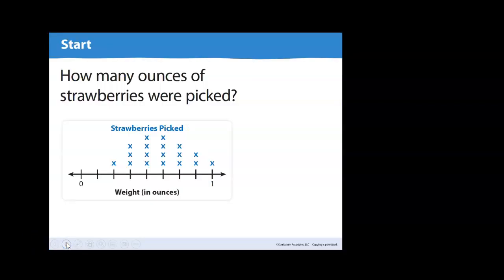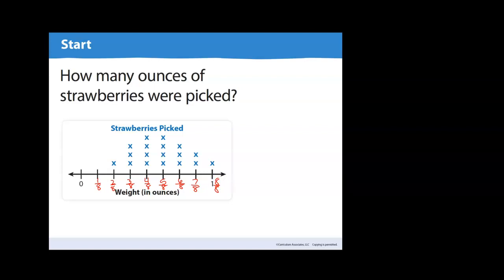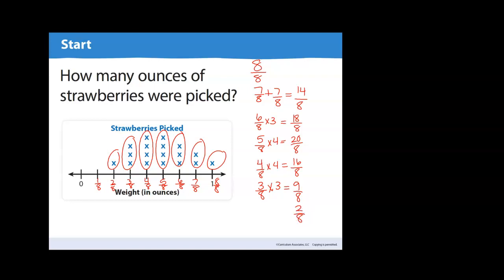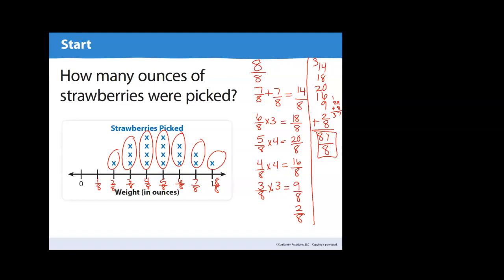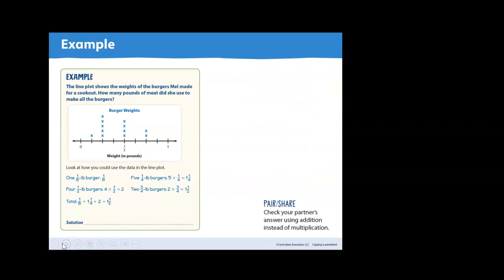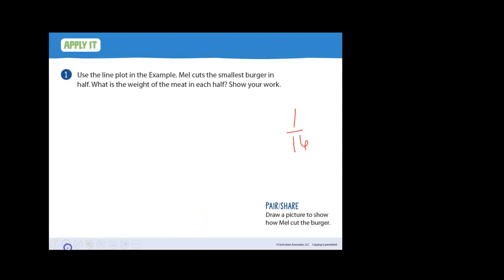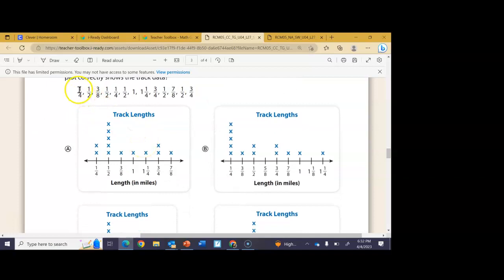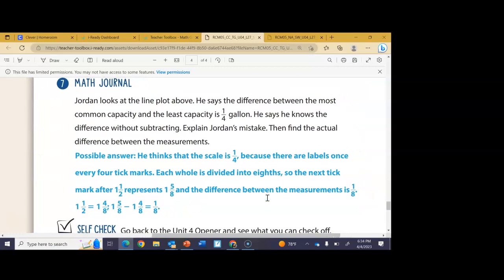Lesson 27 Session 4 Refine